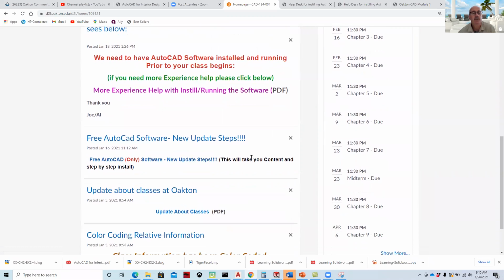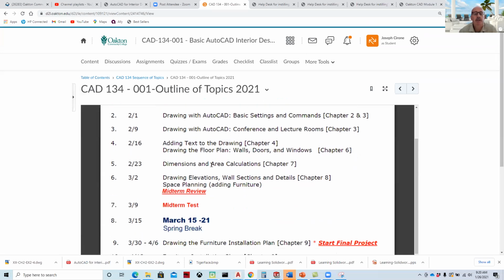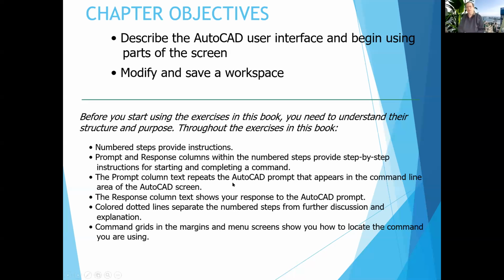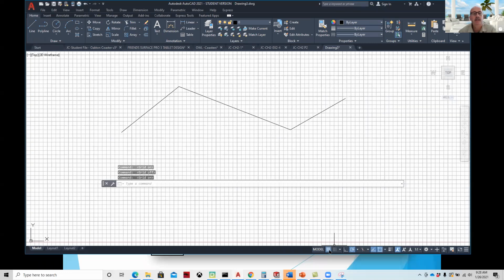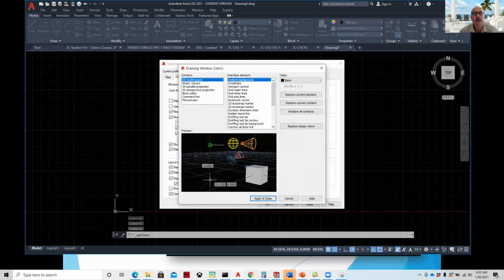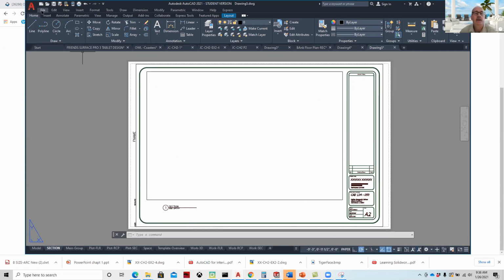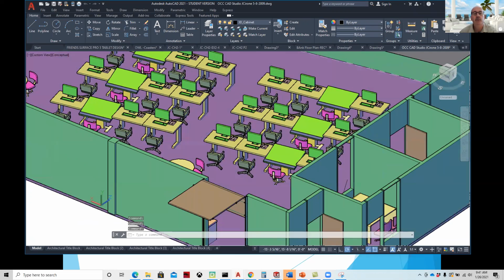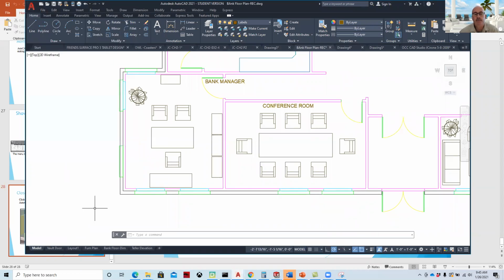CAD 134 Zoom 1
Zoom Meeting